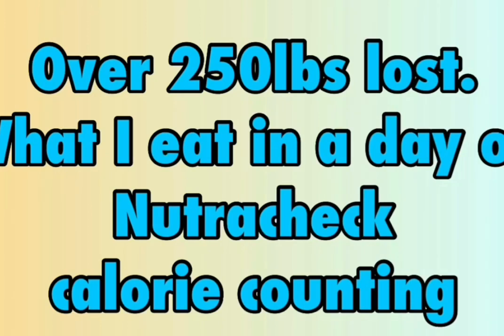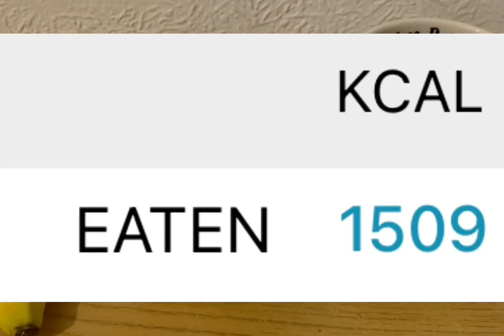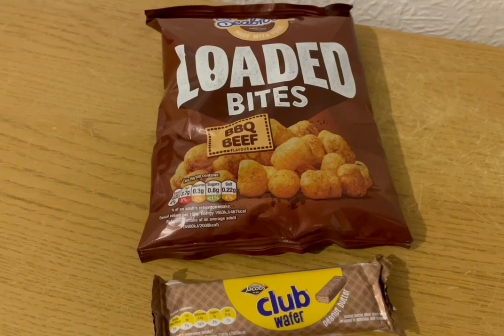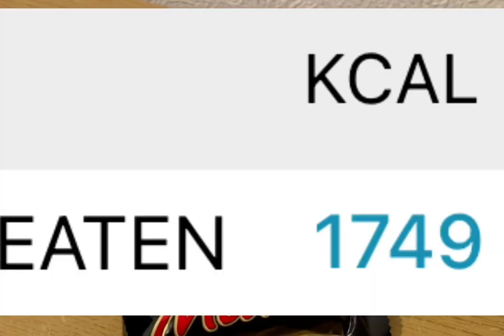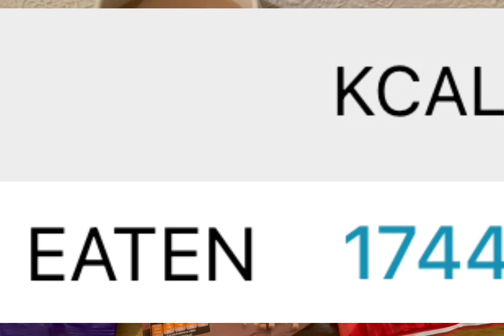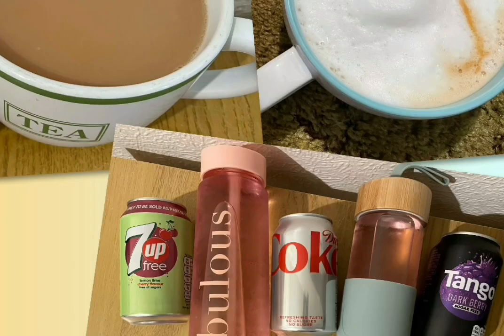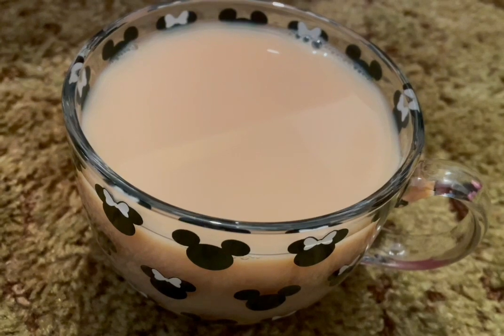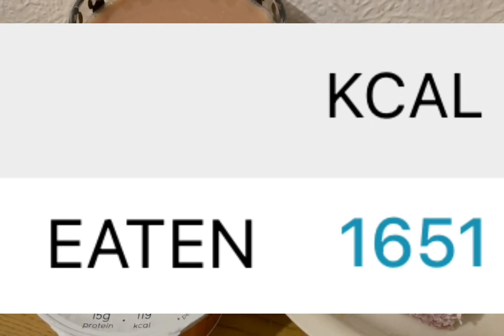250lbs lost, what I eat in a week calorie counting with nutracheck. 1750 cals used a day. A 3lb loss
what I ate in a week, lost 3lbs this week.

1723 cals used